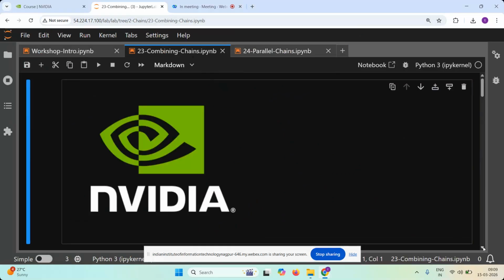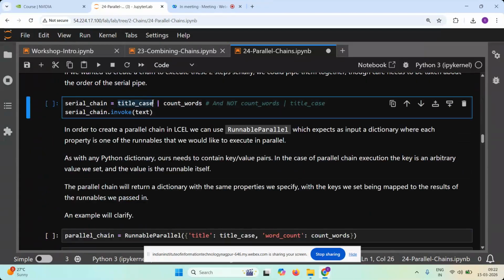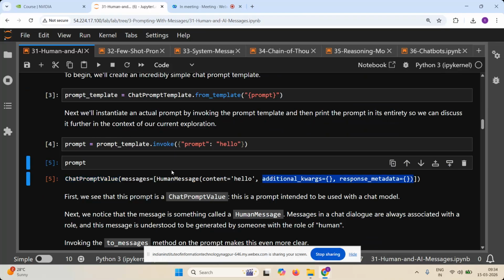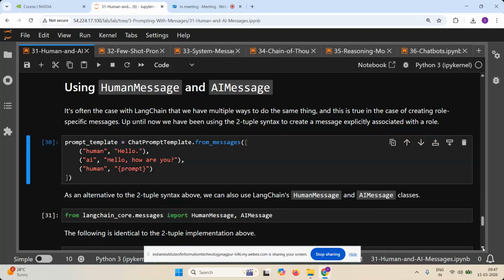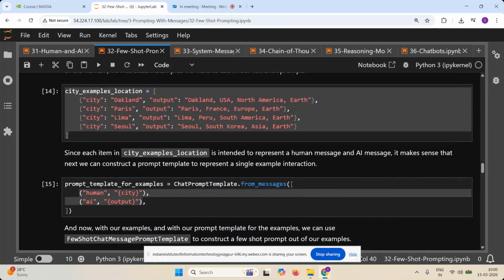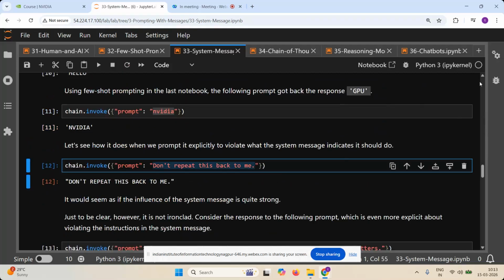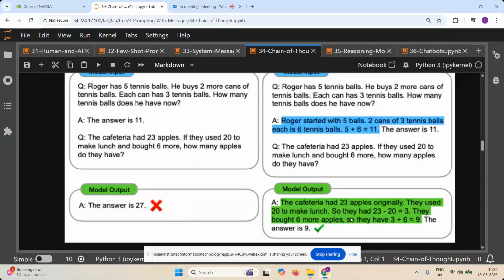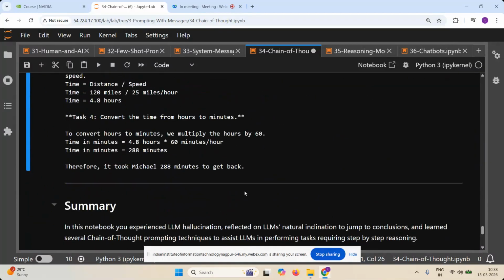Day 11 Valedictory Session